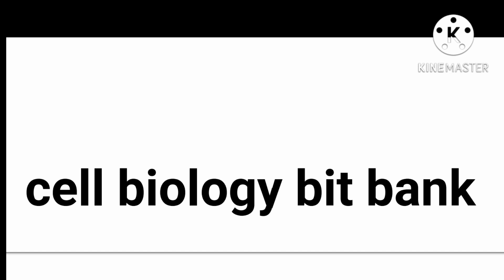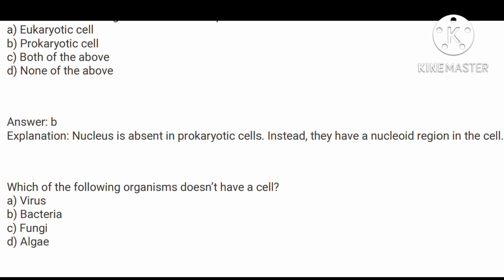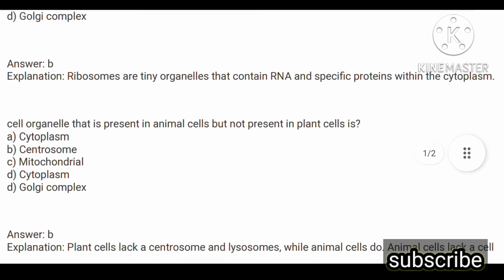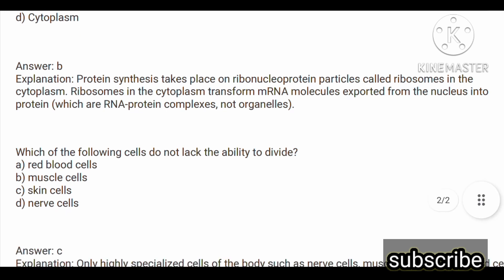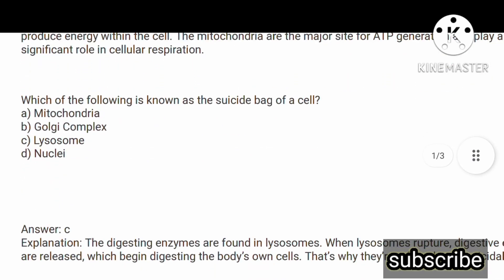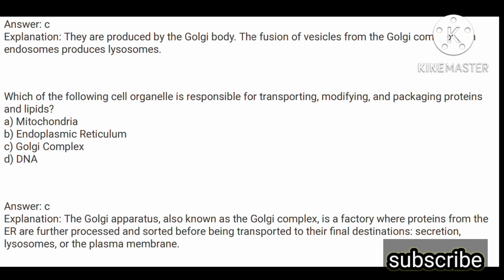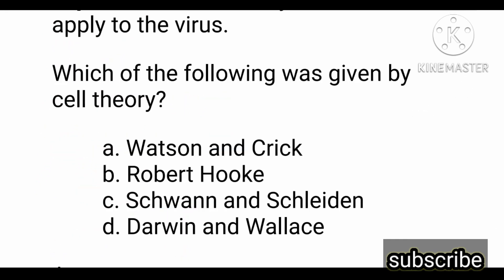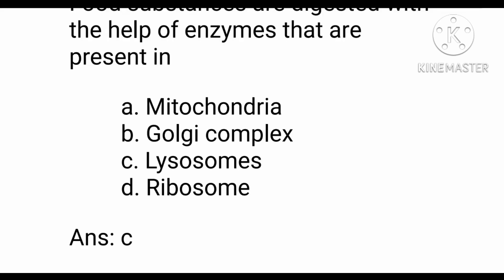appgcet cell biology bit bank|appgcet life science|appgcet botany|appgcet zoology|appgcet 2022